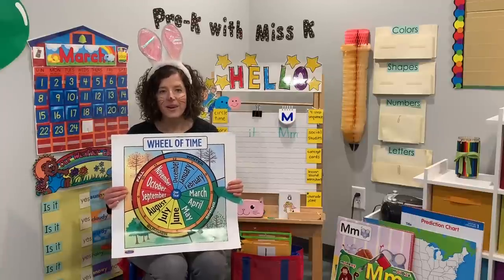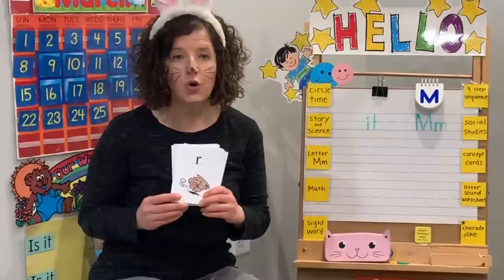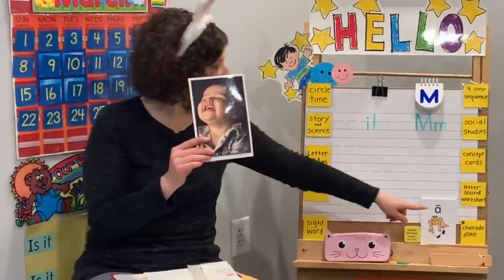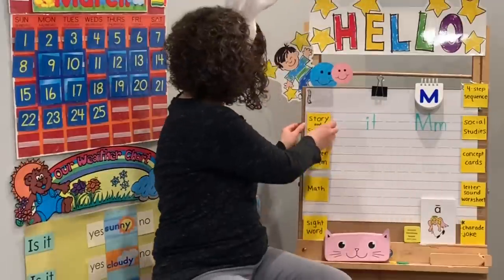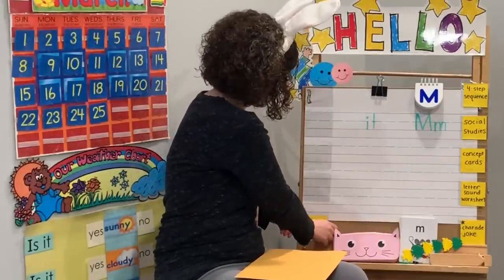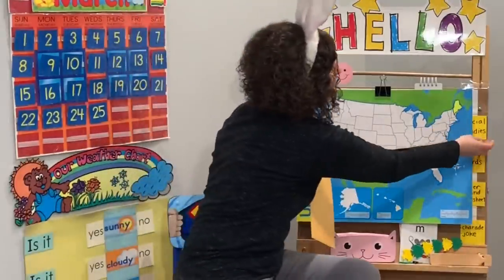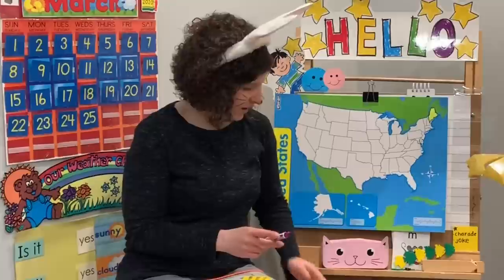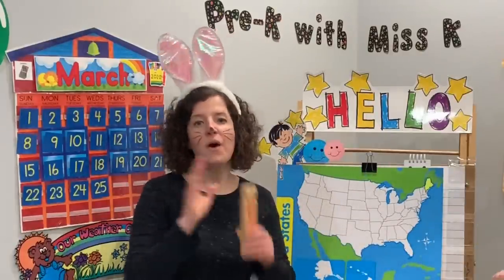Pre-K with Miss K Online Preschool Lesson- March 25th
High Quality Online free preschool lesson taught by a state licensed teacher with a bachelor’s degree. For kids ages 0 and up! It is a great break in the day while your child is unable to get to their regular preschool class!